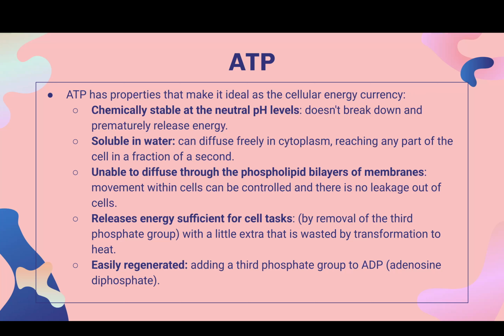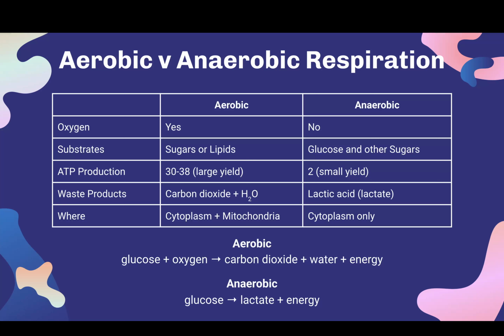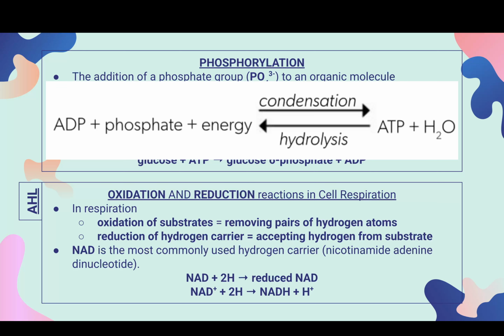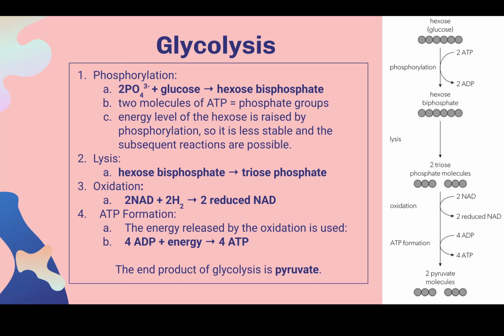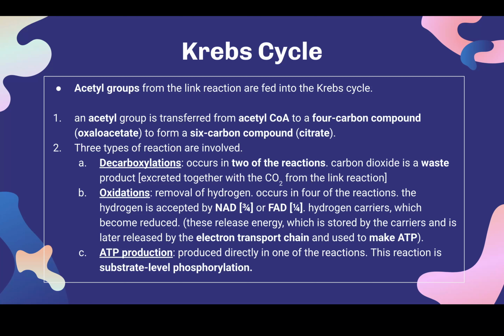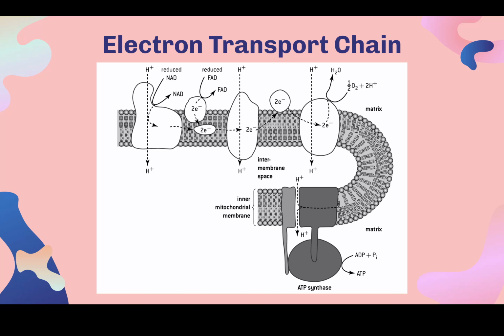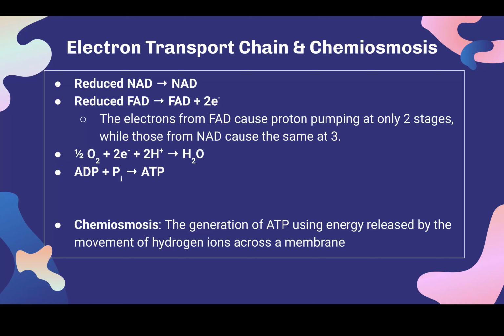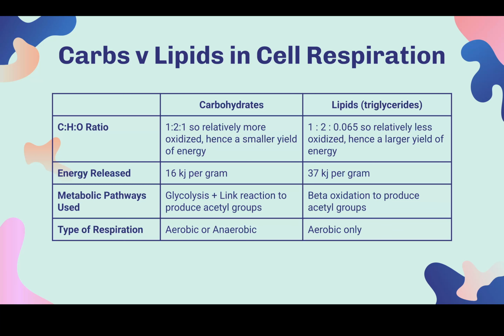C1.2 - Cell Respiration | IB Biology SL & AHL